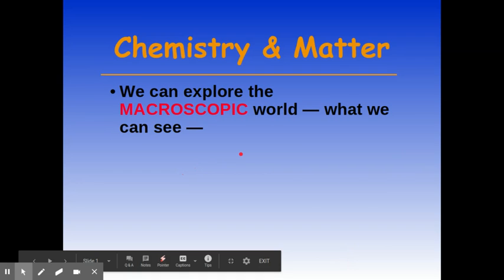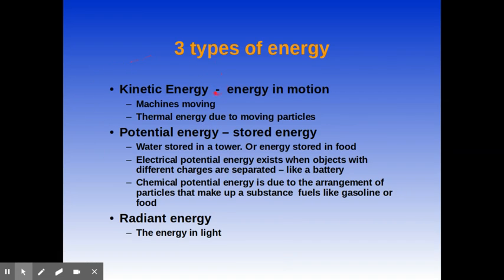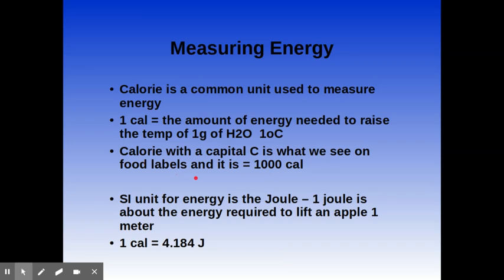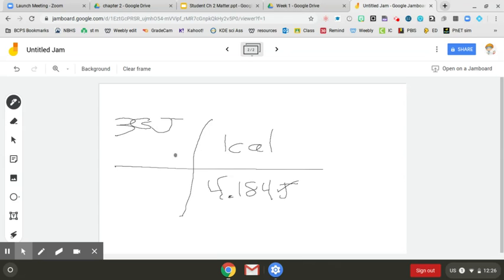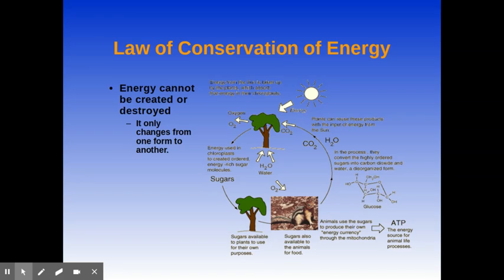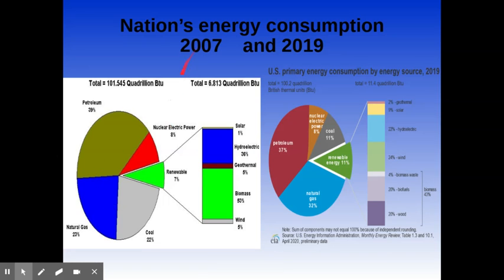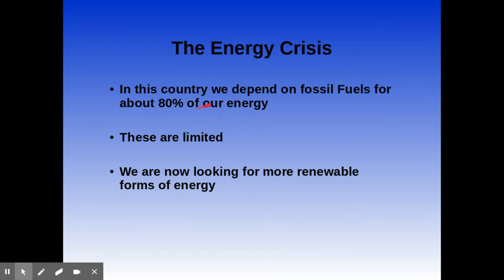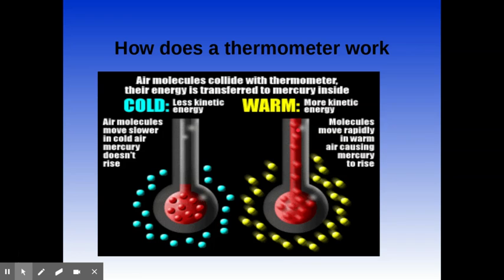Screencast 2-1 and 2-2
Matter and Energy